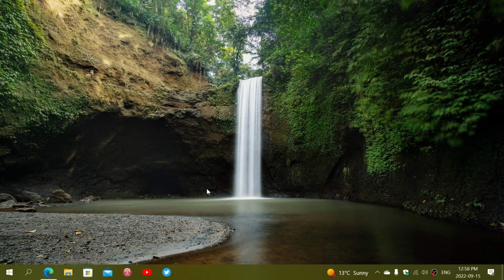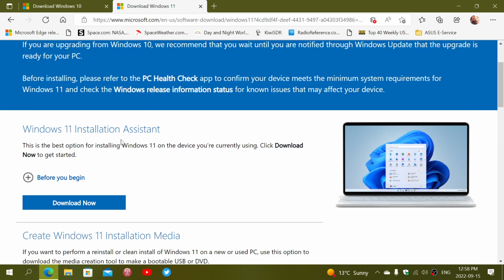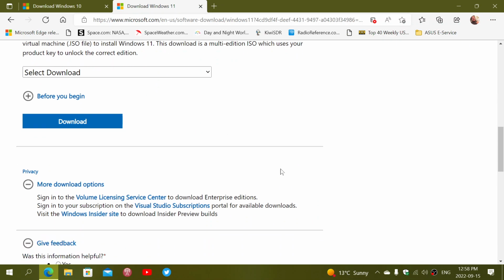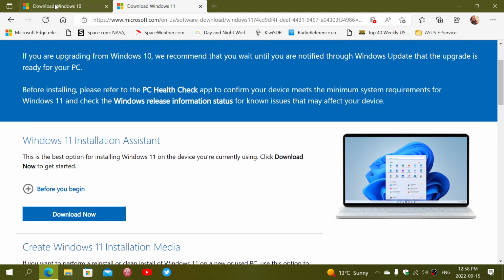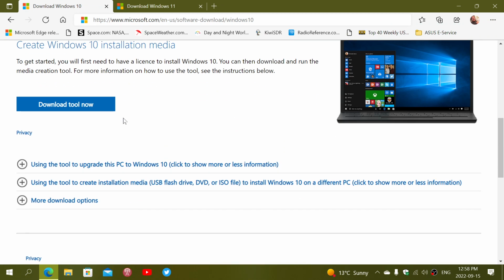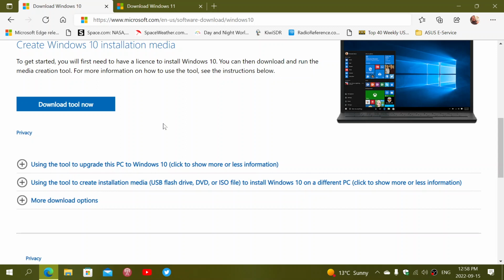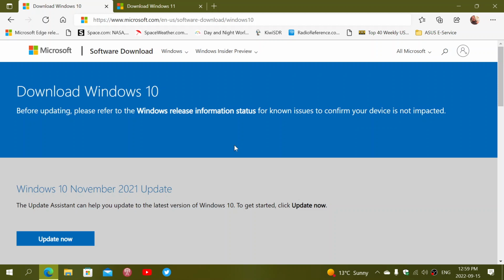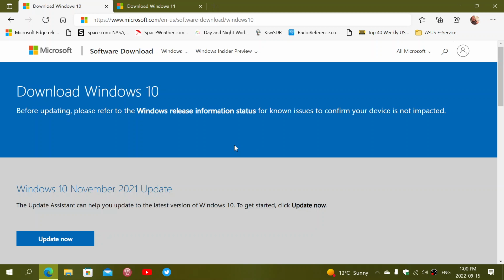Download Windows 10 or Windows 11 ISO for free on Microsoft Website